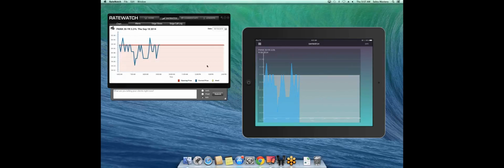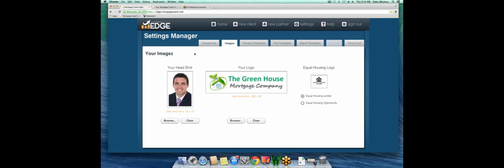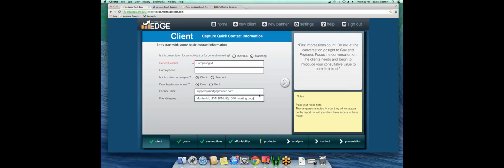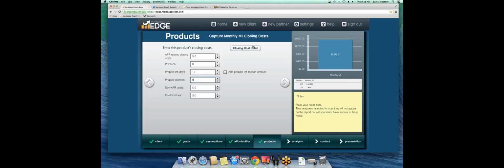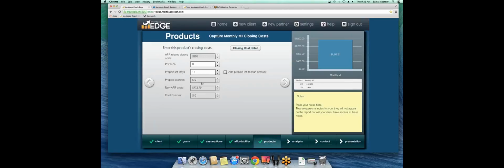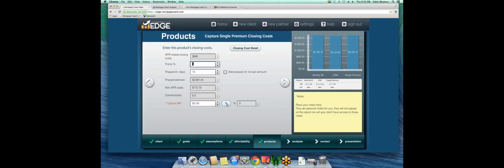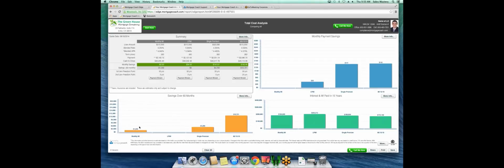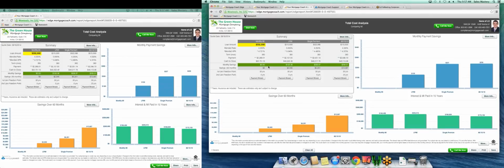2014-09-18 Thursday Training Call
Thursday Training Call with Support Specialist Lori Lytle